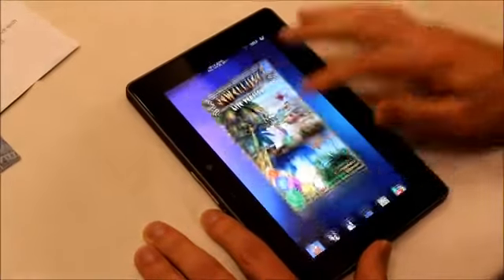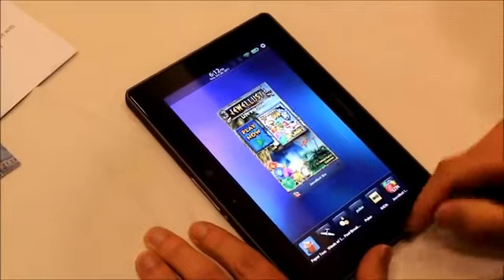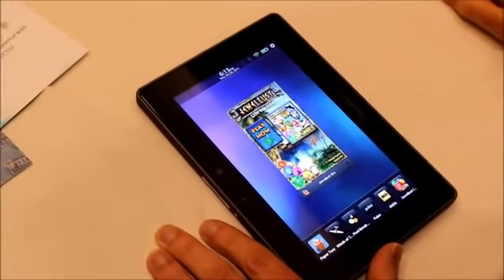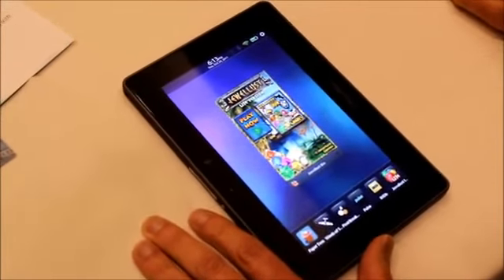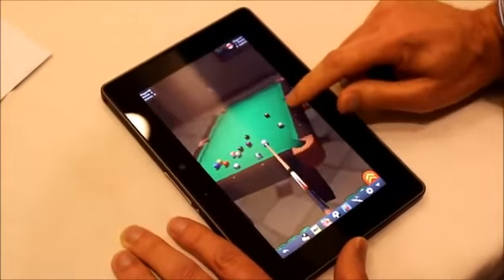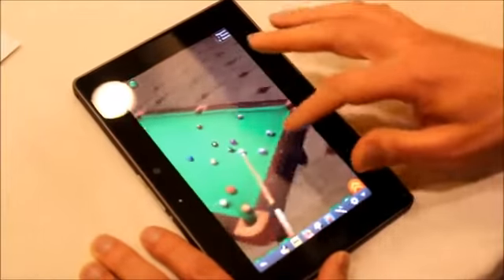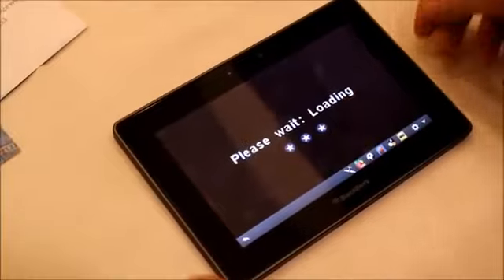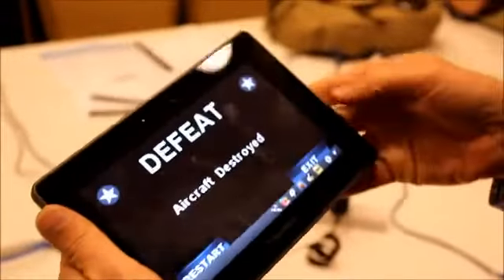BlackBerry PlayBook Running Android Ice Cream Sandwich 4.0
PlayBook Running ICS 4.0